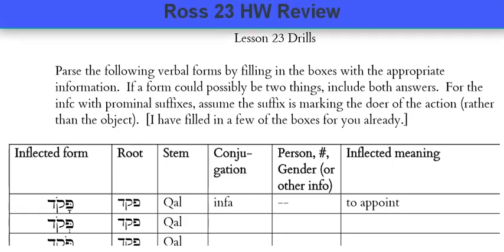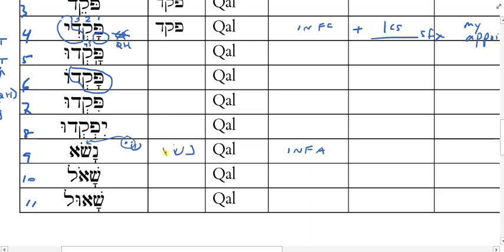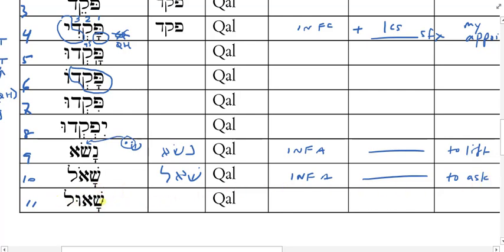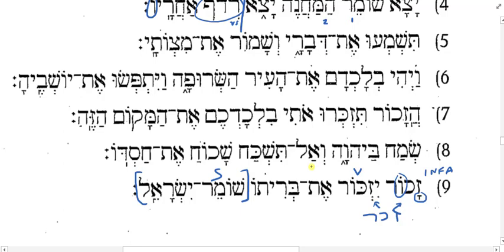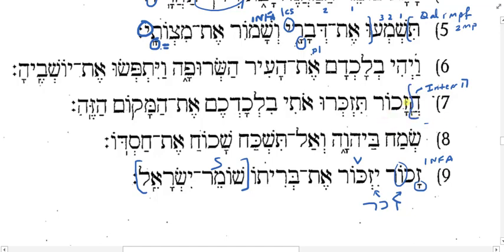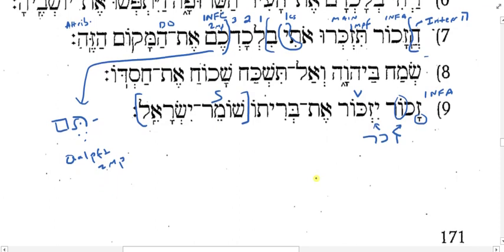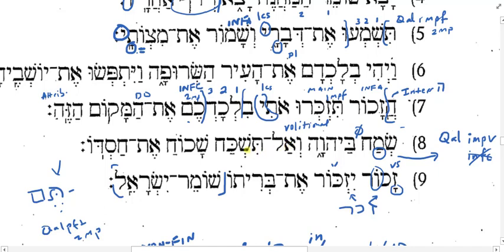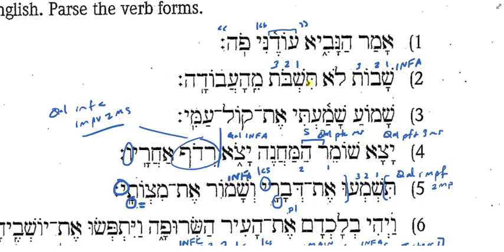Ross Chapter 23 HW Review